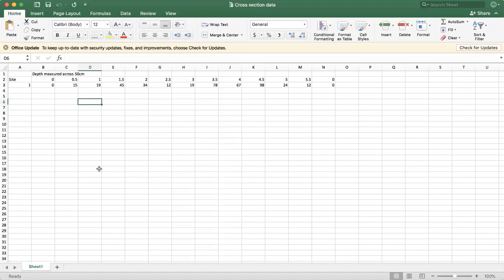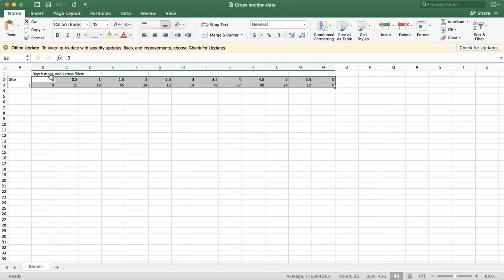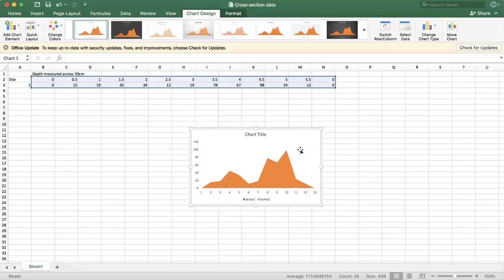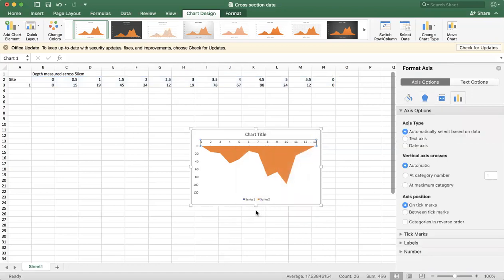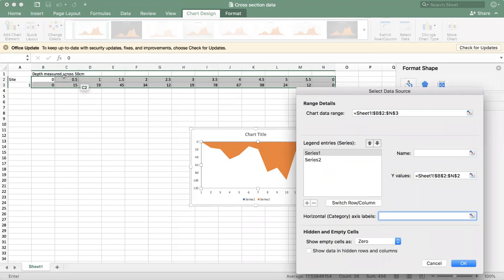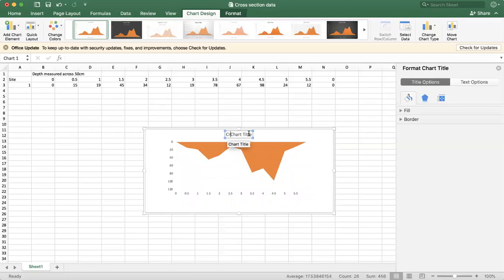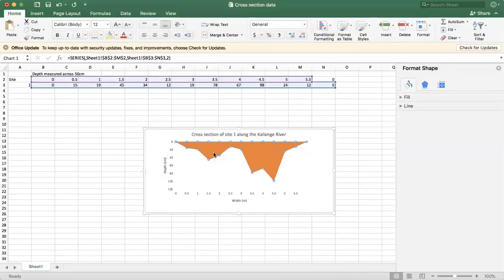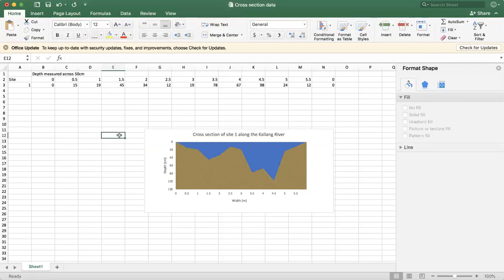Drawing a river cross section in Excel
This is for those of you doing a river study as a piece of fieldwork (IGCSE/IB Geography).  The instructions help draw a cross section in excel.